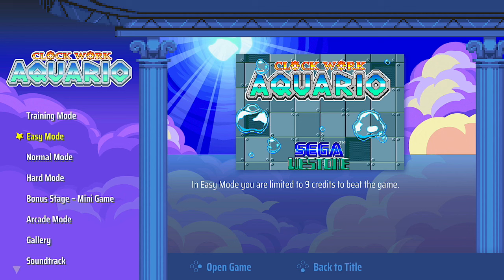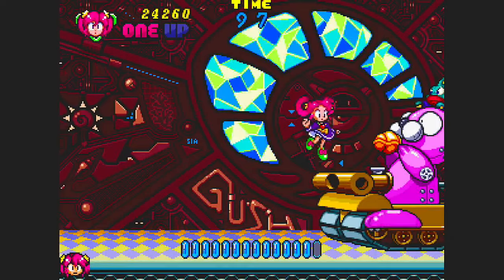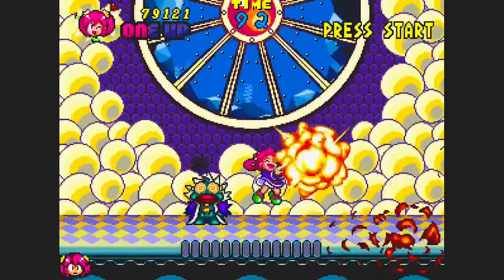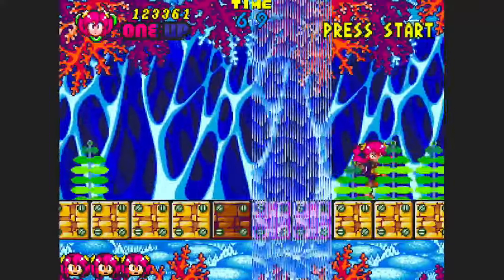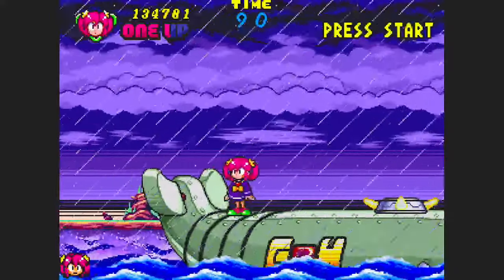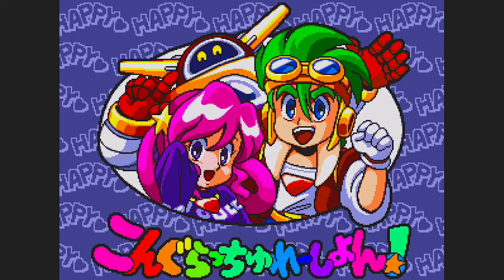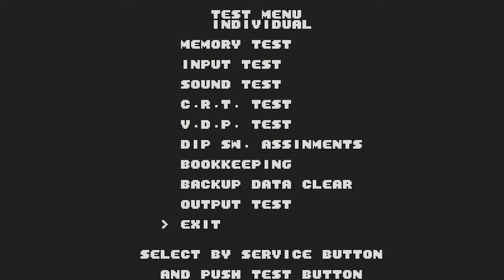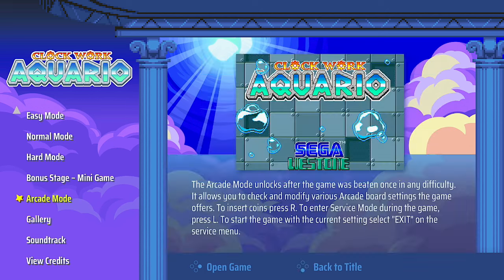Let's Play Clockwork Aquario (Switch) - Being a Chuckster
A game that was worked on but never released in the early 90s, being finally finished 30 years later.  Enjoy!  Game made by Westone Bit Entertainment and published by ININ Games.

Link to my Discord: May be given upon request.